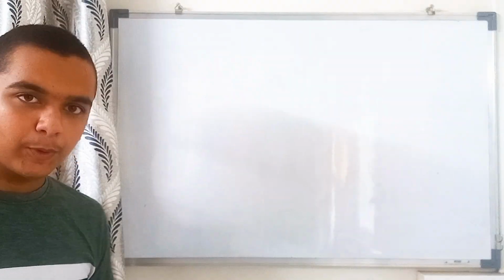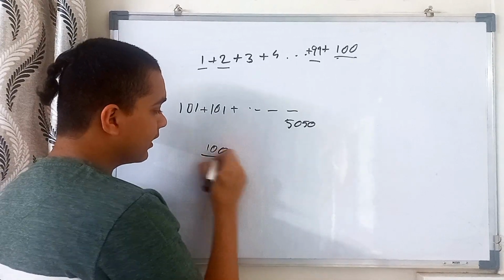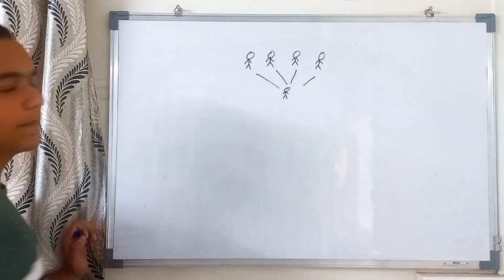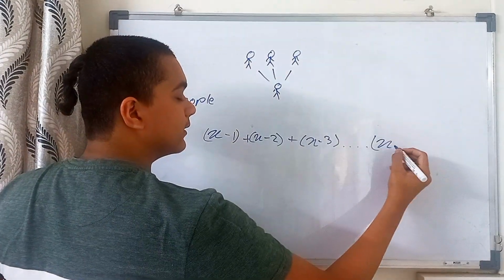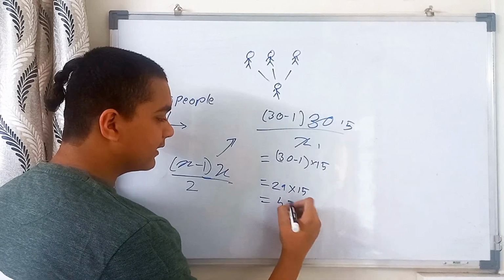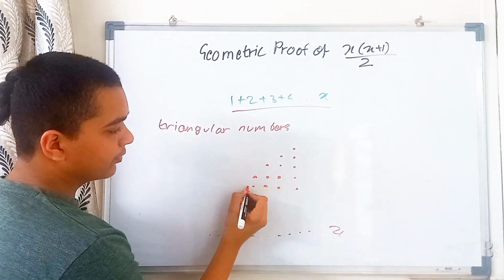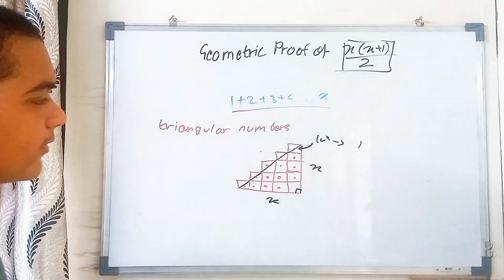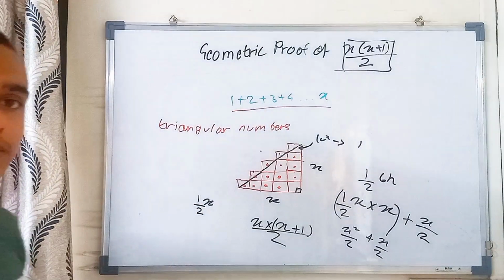if 30 people shake each other's hands, how many handshakes occur?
In the movie "super 30" there was a scene in which the students were asked to shake each other's hands.
After they were finished, they were asked to calculate the number of handshakes.
This video explains how to solve such problems.